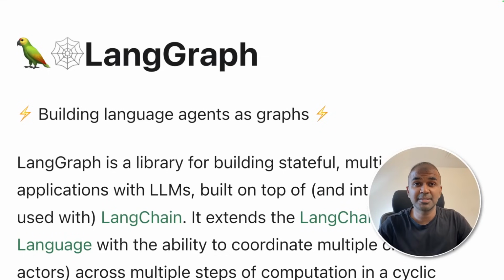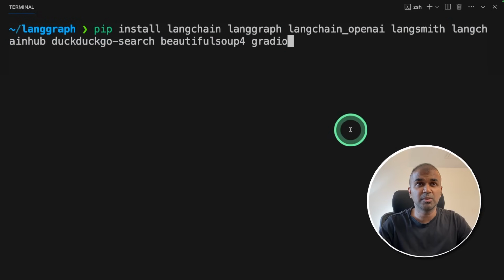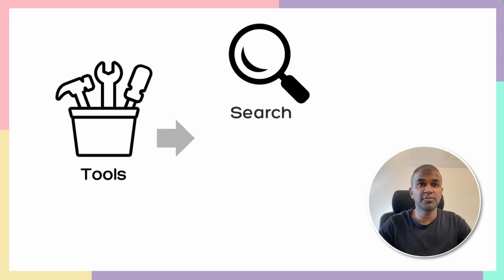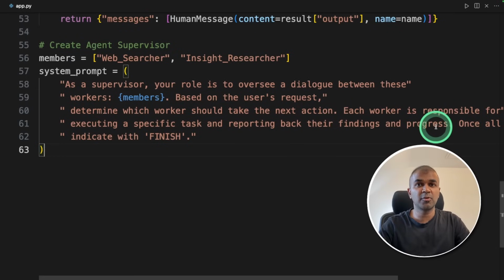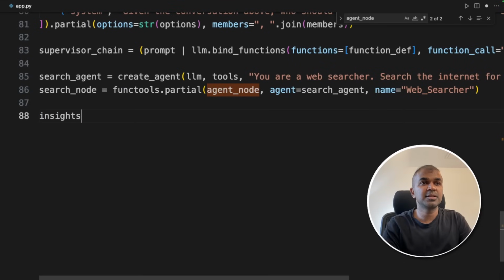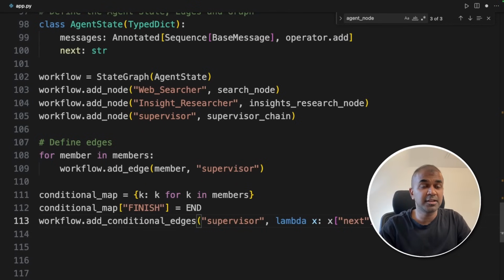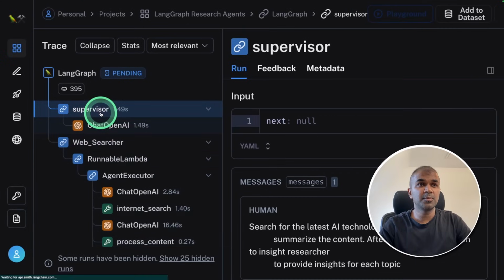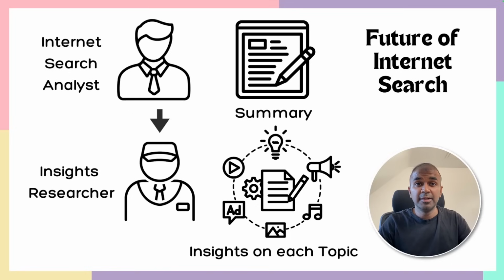LangGraph AI Agents: How Future of Internet Search will look like?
🚀 In this video, I dive deep into the world of Lang Chain and its latest update, showcasing how language agents as GRS can transform the way we approach internet searches. 🌐 LangGraph vs AutoGen

🔍 I take you through the process of creating agents and tools within the Lang Chain ecosystem, demonstrating its seamless integration with tools like LangSmith. This video is a practical guide on building your own internet search analyst and insight researcher agents, revolutionising your internet search capabilities.

👨‍💻 Watch as I explain the Lang Chain installation, including dependencies like beautiful soup and gradio, and delve into the coding aspect of creating agents. You'll learn how to set up and execute these agents, define their roles, and see them in action, working collaboratively to provide in-depth search results.

🔥 Discover the future of internet search with this hands-on tutorial and see how Lang Chain stands against other platforms like AutoGen and Crew AI.

Timestamps:
0:00 - Introduction to Lang Chain Update
0:40 - Step-by-Step Guide on Creating Agents
1:00 - Building Internet Search Analyst & Insight Researcher
2:05 - Installing Lang Chain and Dependencies
3:00 - Coding Tutorial: Setting Up Agents
4:58 - Creating Supervisor Agent
6:02 - Agent Interaction and Workflow
8:00 - Executing the Workflow with Lang Chain
10:01 - Final Results and UI with Gradio
12:52 - Future of Internet Search with Lang Chain